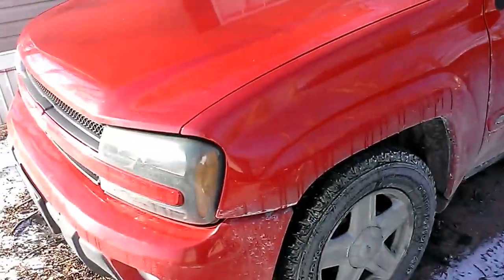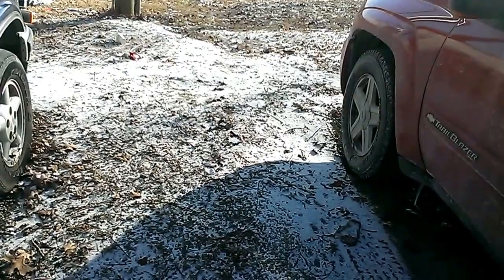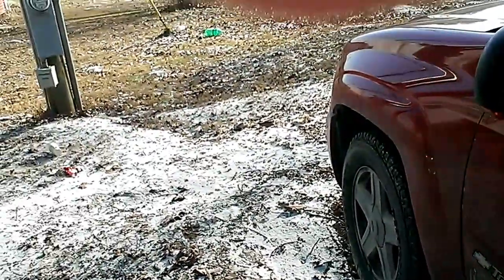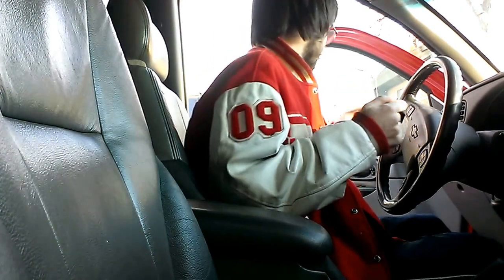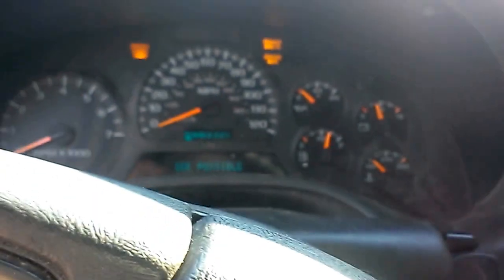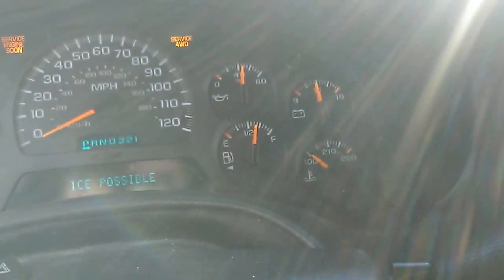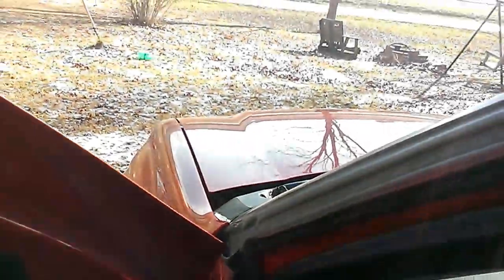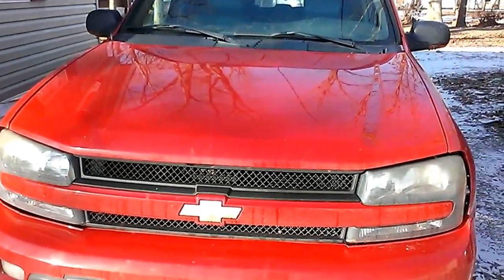COLD START 2002 CHEVROLET TRAIL BLAZER LTZ @ 10 DEGREES F ABOVE 0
THIS WAS VIDEO WAS FILMED YESTERDAY AFTERNOON HERE WE ARE DOIN A QUICK COLLD START AFTER A OVER NIGHT LOW O 3 AND WINDCHILL WAS -10 TO -15  AT THE TIME I FILMED THIS THE TEMP WAS TEN DEGREES F. WINDCHILL WAS 2 DEGREES BELOW 0